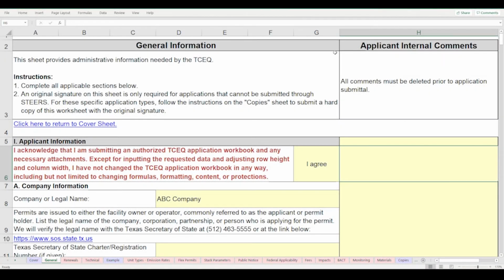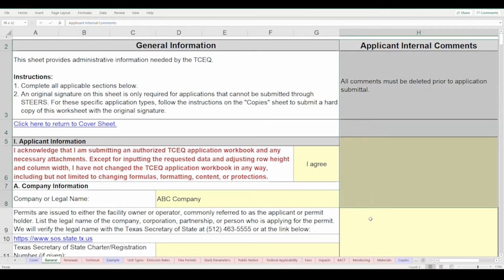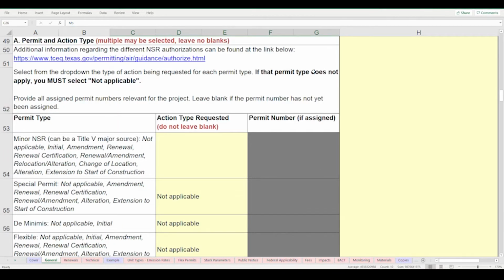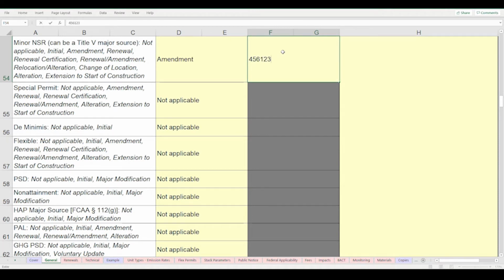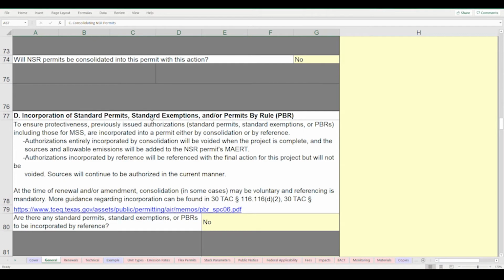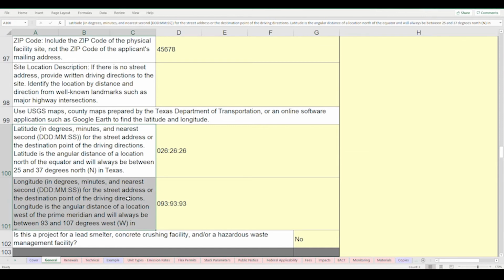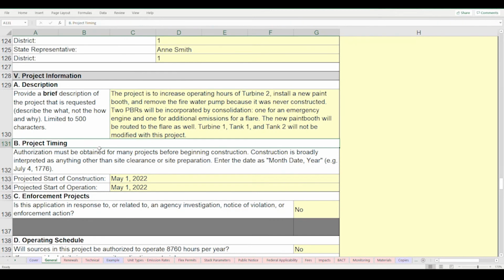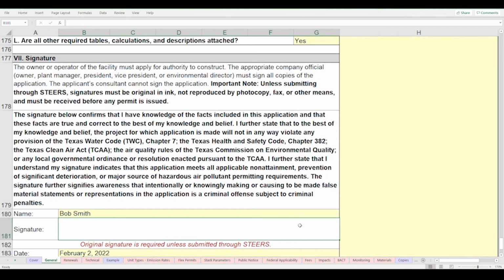03 General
Describes how to complete the General sheet of the PI-1, which contains administrative information about the applicant(s) and project.